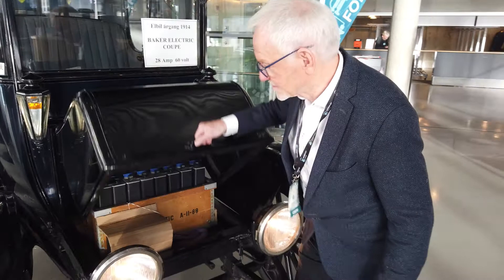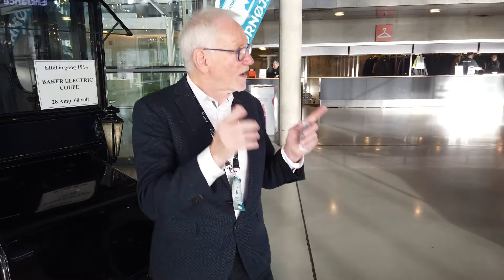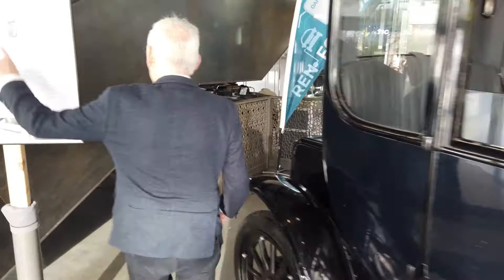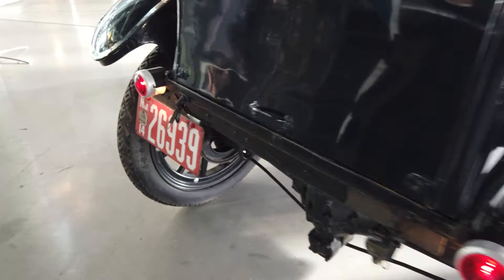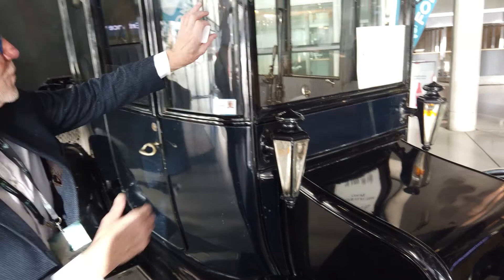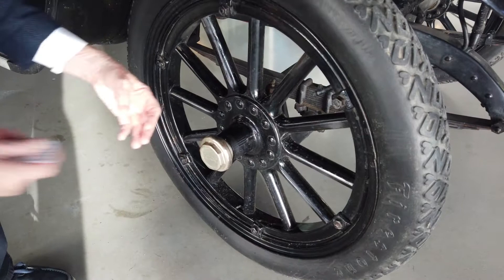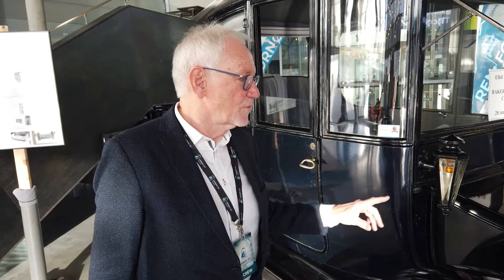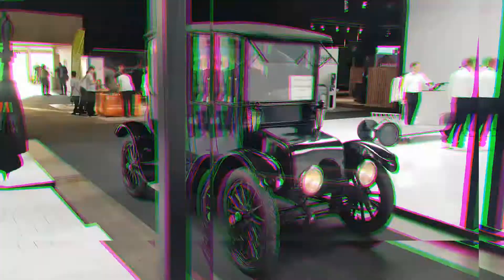Past and Future of eMobility Jørn Grønkjær Jensen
Interview with Jørn Grønkjær Jensen on Nordic EV Summit 2021